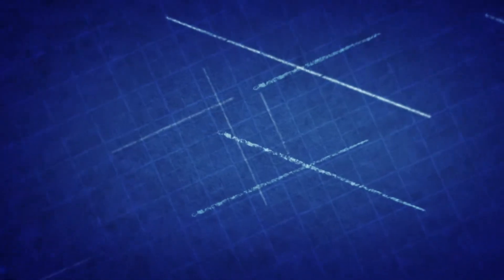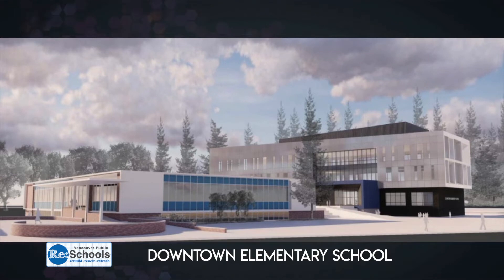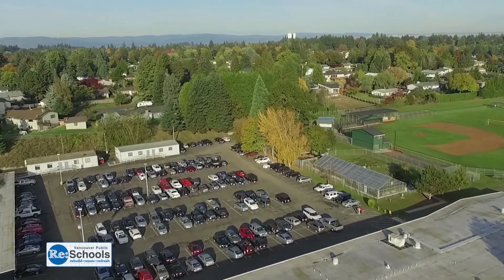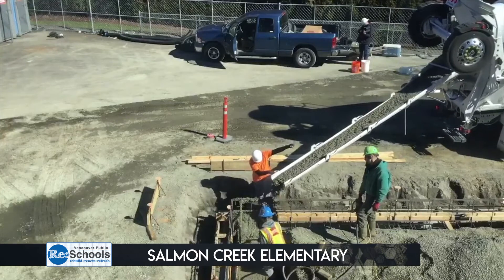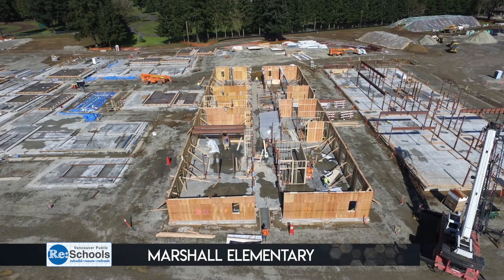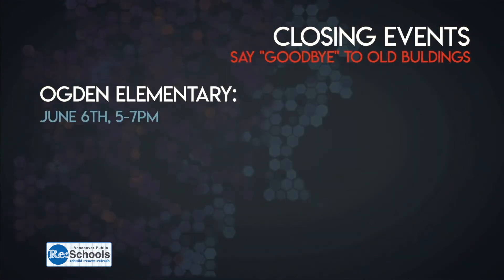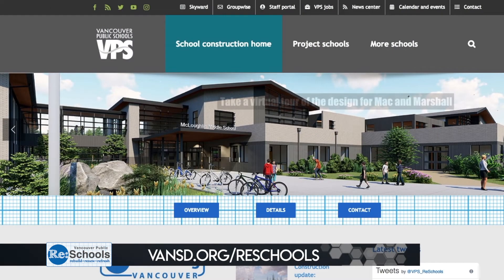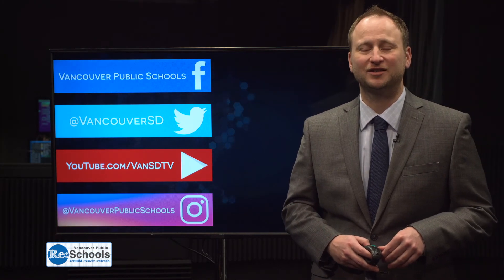Re:Schools Update - Downtown Elementary and more!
Work continues on bond projects across Vancouver Public Schools.  See what's happening right now!